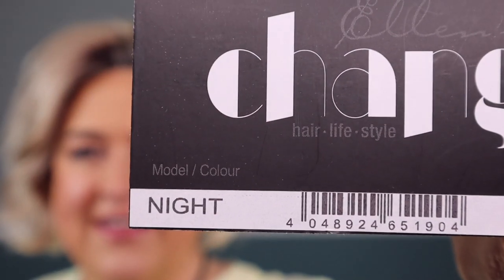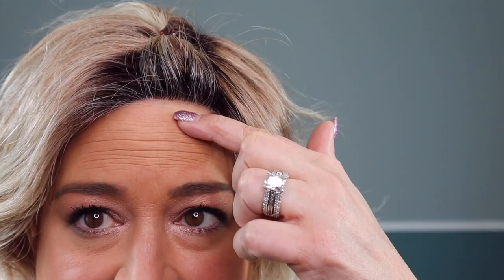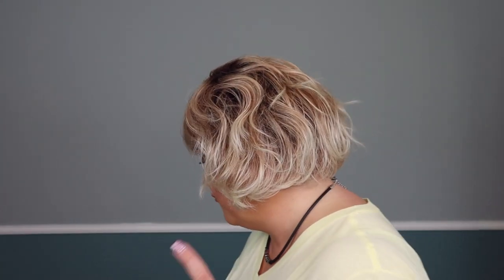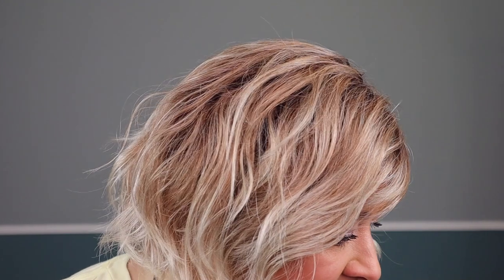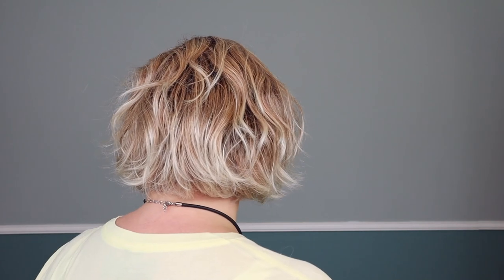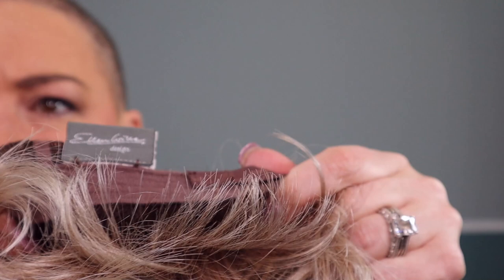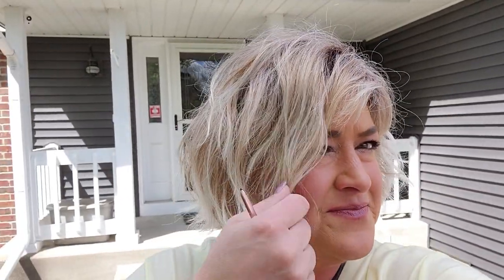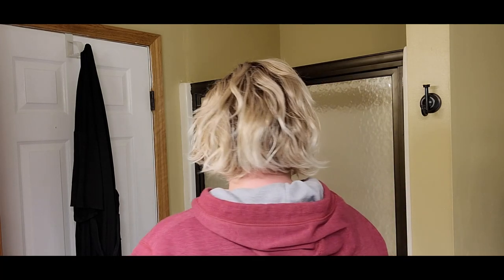Ellen Wille Night in CandyBlonde Rooted 101.27.60.8 - SHORT SASSY STYLE FOR SUMMER! WIG REVIEW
I have fallen head over hells in love with this hair!  With a teeny tiny lace front, this mostly basic cap wig is PERFECT for summer!  It is light weight and casual... truly what I consider to be a perfect summer style.

BONUS: please check out my friend Rachel's review of this style as well!  Night looks different on her because she has a much smaller head and face measurements than I do, so head over to her channel see it!

💗 Provide financial support to help pay for expenses related to my videos and giveaways